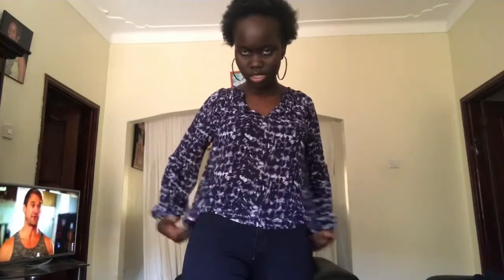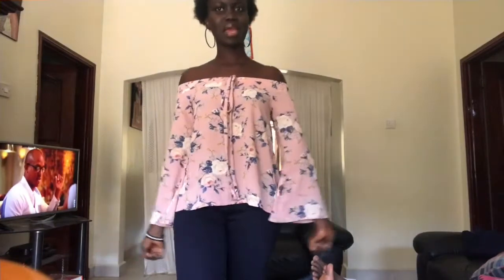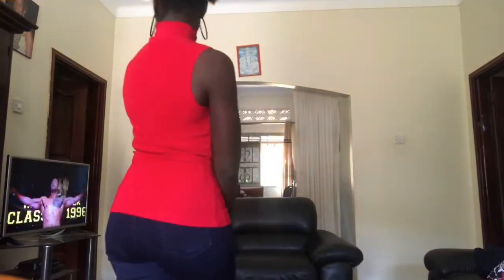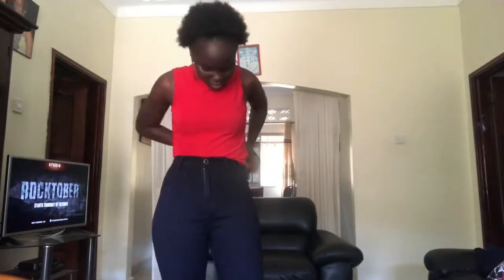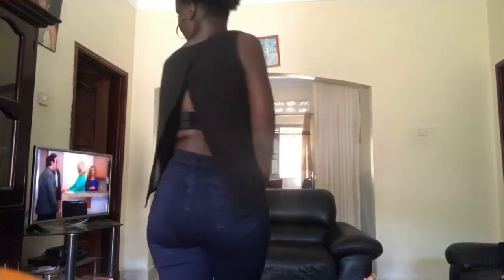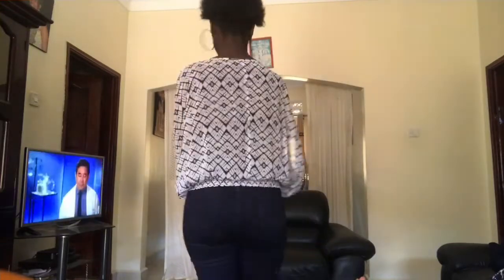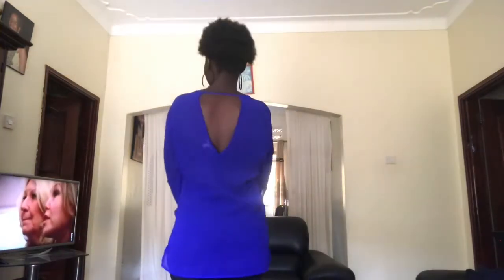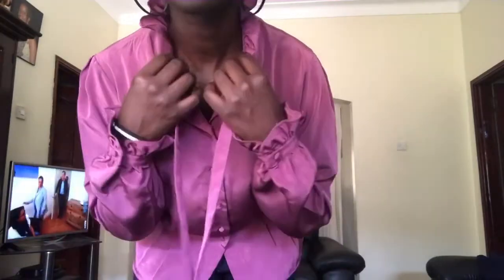ThrillsUg Try On Haul (Tops Edition).....Support my business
Heyyy Guys,
This is another one of my favorite videos that i have done. I will be showing you some tops from my business thrillsug. I hope you guys love them and enjoy this video.